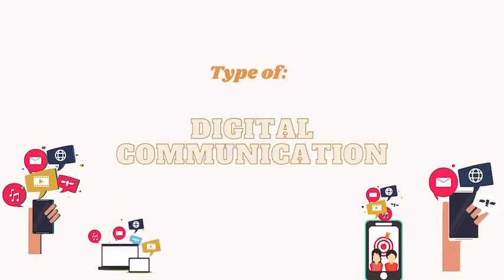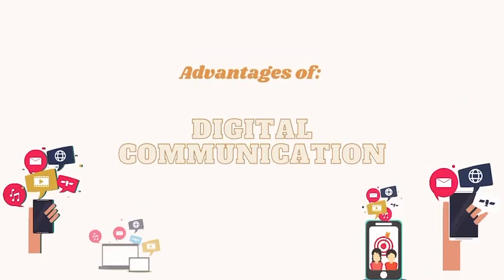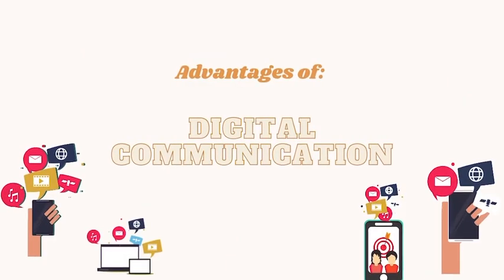Public Speaking - Digital Communication (IMS556)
This video is one of our assignment for subject IMS556 and prepared for our beloved lecturer Professor Dr. Madya Masitah binti Ahmad. May this content usefull fo other too!❤️